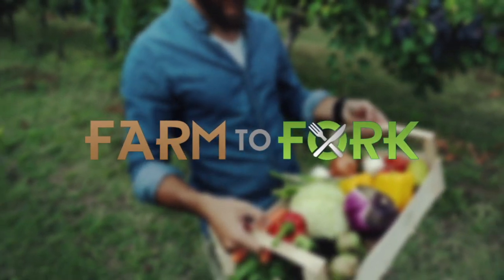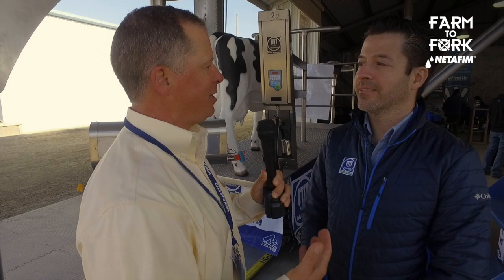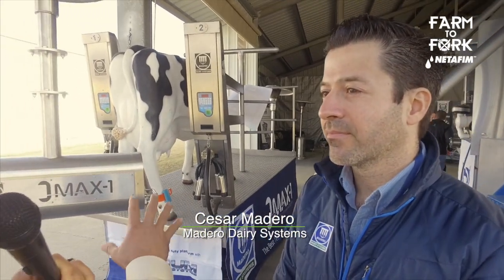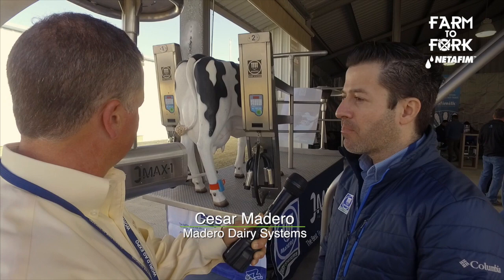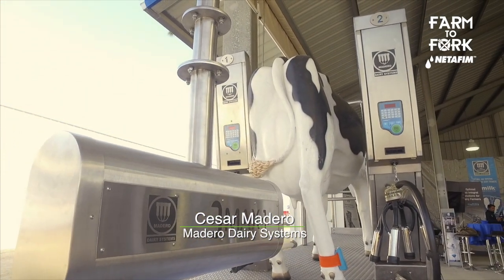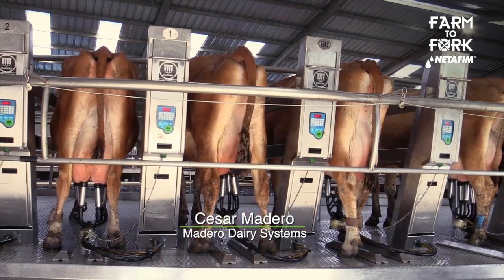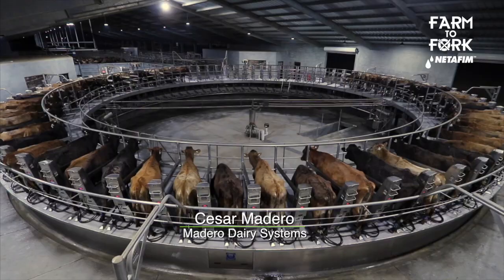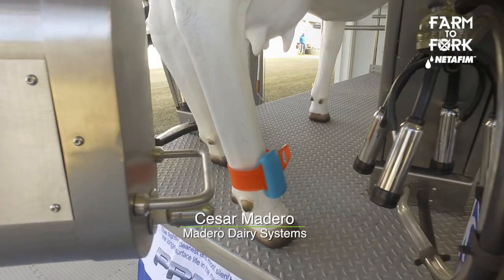Farm to Fork: Madero Dairy Systems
In this episode of Farm to Fork with Ultra Gro's Rich Kreps, he catches up with Cesar from Madero Dairy Systems on developments in dairy technology and efficiency.